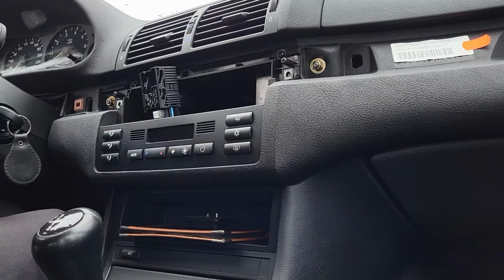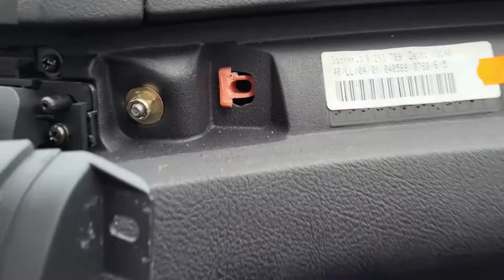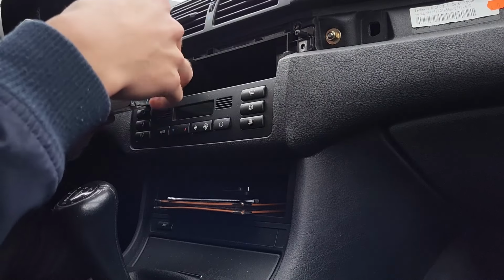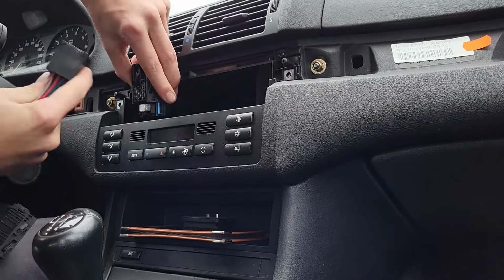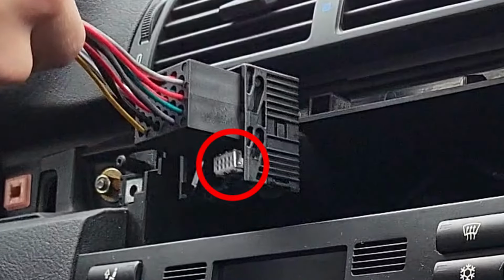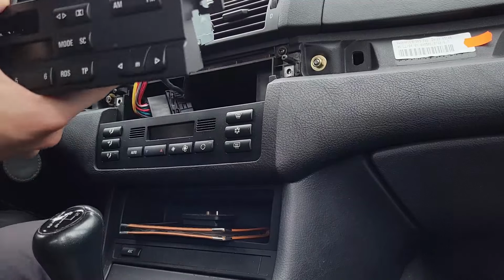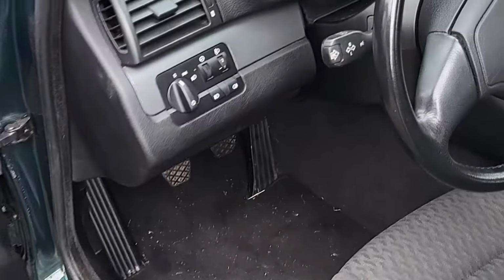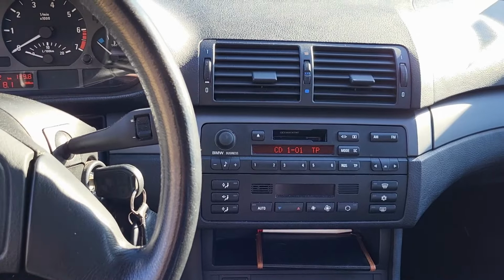Installing bluetooth in my e46 BMW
The car used in this video is a 1999 BMW 316i

The total cost for this project was about 58€
-Blue music bluetooth adapter: 40€
-Clips: 10€
-Trim removal tools: 8€

Blue music bluetooth adapter:

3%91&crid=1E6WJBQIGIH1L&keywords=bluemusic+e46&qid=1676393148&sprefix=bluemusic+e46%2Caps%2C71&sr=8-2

Trim removal tools (amazon):

ZXFD Outil Démontage Installation de Garnitures, Panneau De Voiture avec Ensemble D'Outils De Retrait De Garniture pour Voiture Radio Audio Garniture Intérieure Dash Tableau de Bord-4 pièces

Clips (amazon):

Spitzenspannung Elektrotechnik Lot de 10 clips pour tableau de bord de voiture E46 3 E65 7 X3 E85